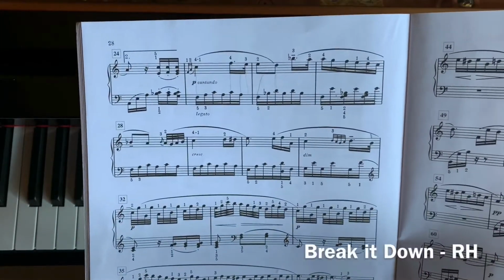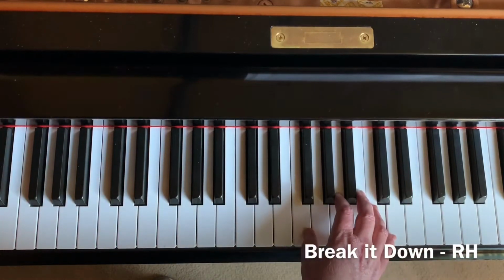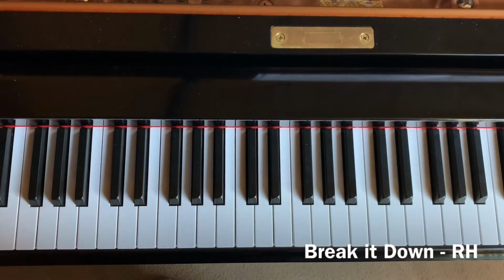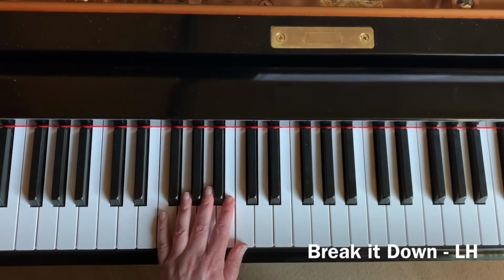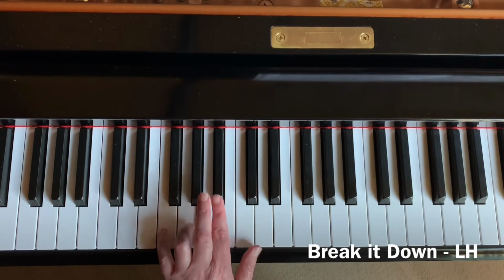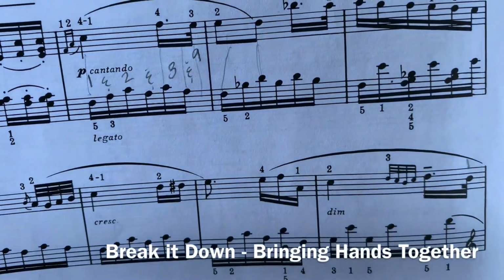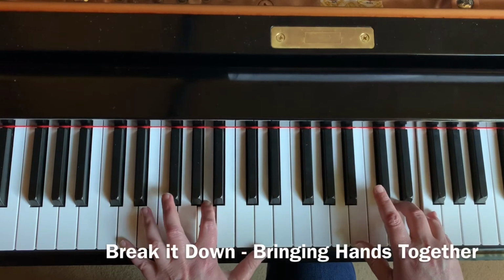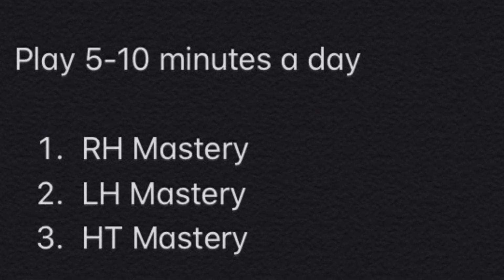Piano Lesson: Fur Elise - Section 2, Part 1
Watch and learn how to play the first two lines of section 2, Fur Elise.